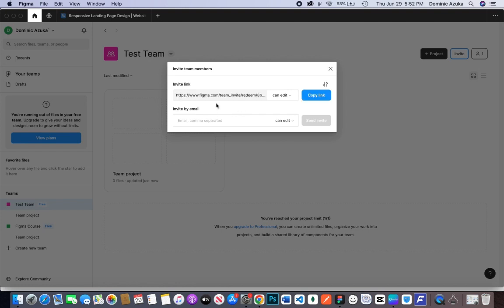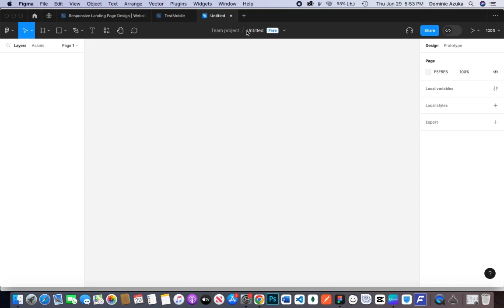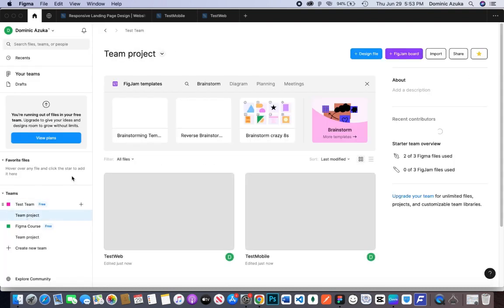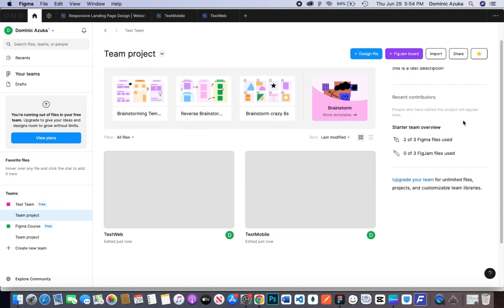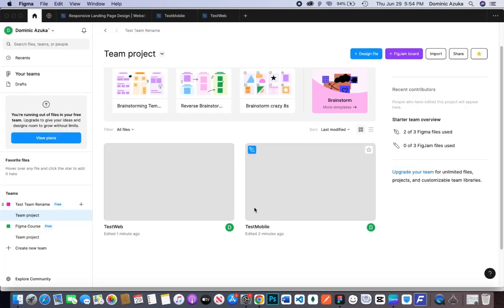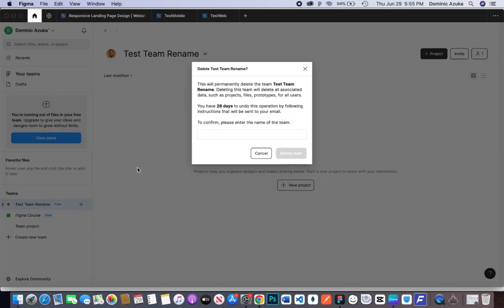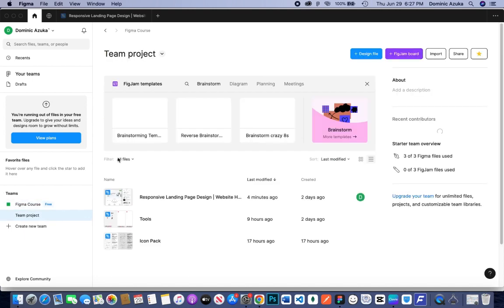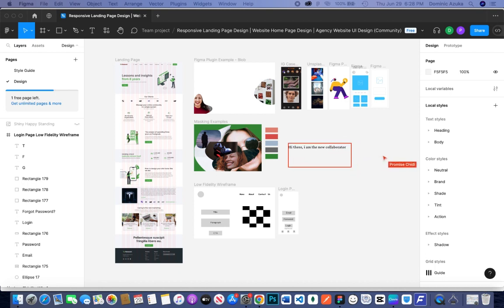5. FIGMA: Establishing a Team and Collaborating on Project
Learn how to establish a team and collaborate effectively on projects.